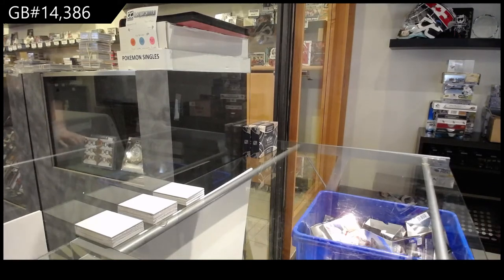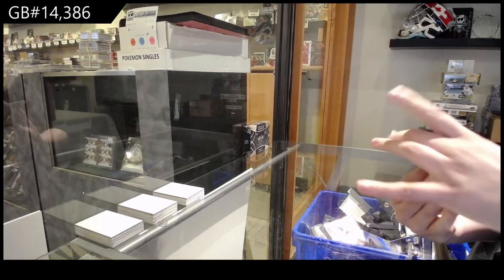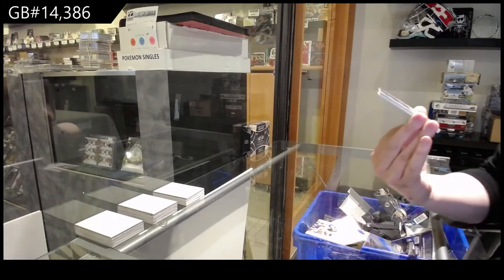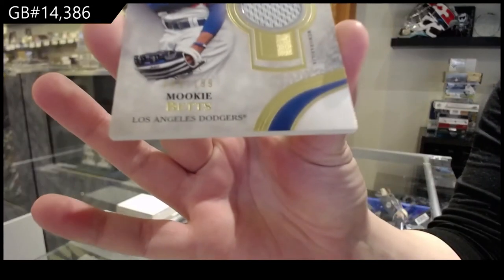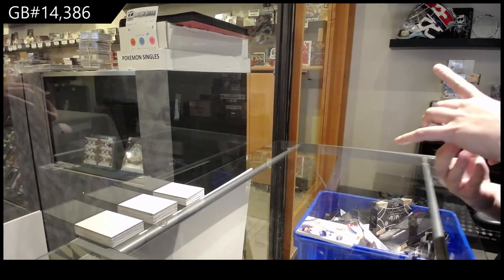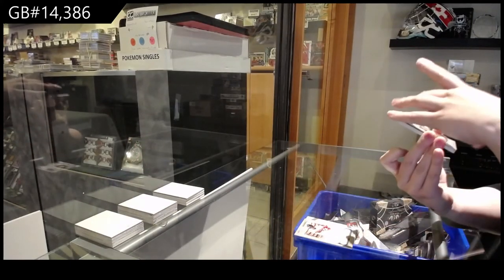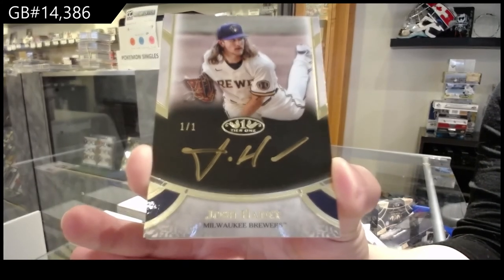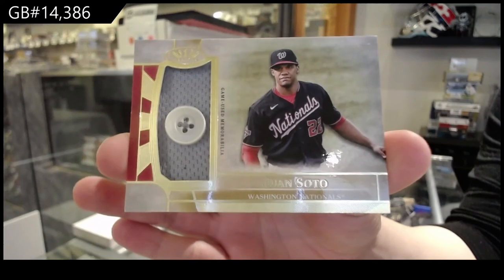2021 Topps Tier One Baseball 2 Box Break - C&C GB #14,386